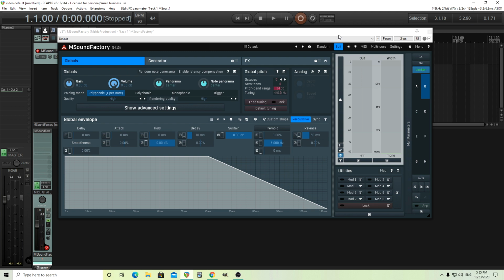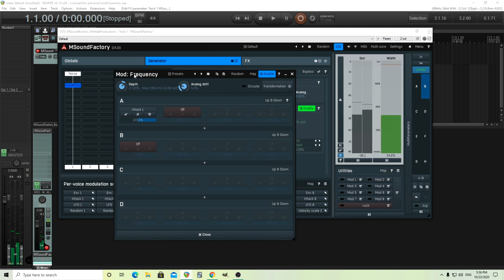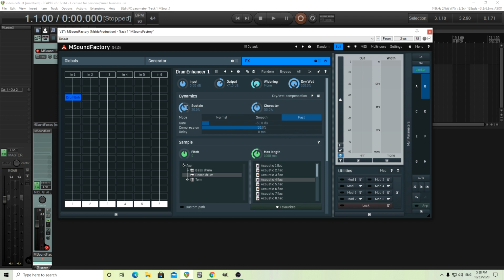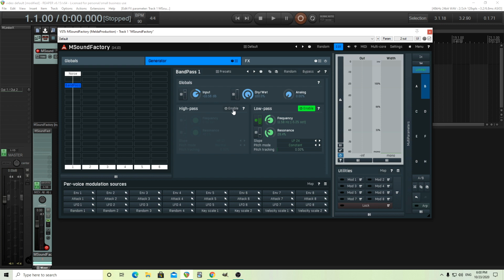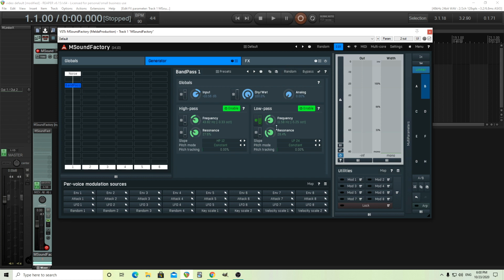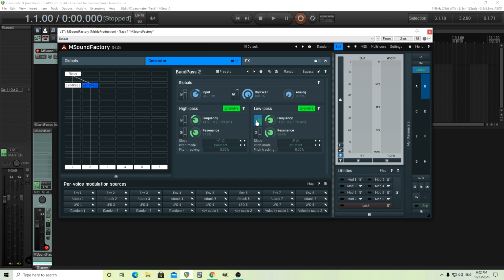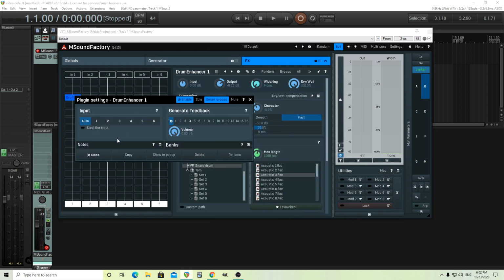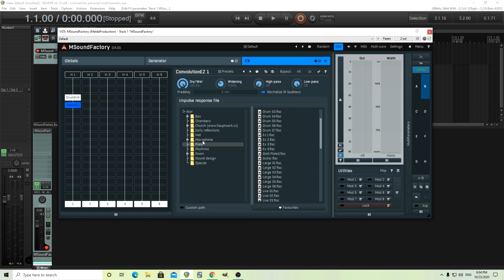Creating drums with MDrumenhancer inside MSoundfactory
In a previous video I showed how you could create synthetic drums and recently I showed how to use MDrumenhancer. In this one I put both together and show another way to create drums as well as a few sound design tricks.